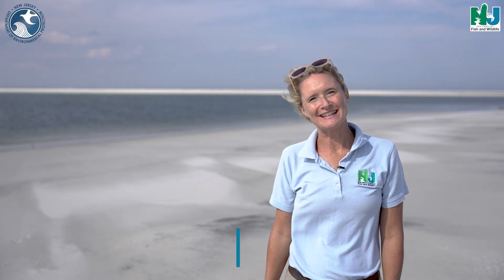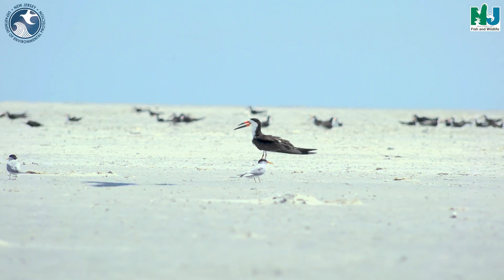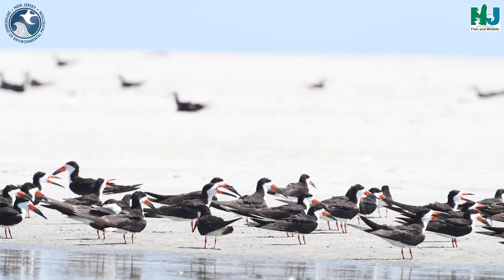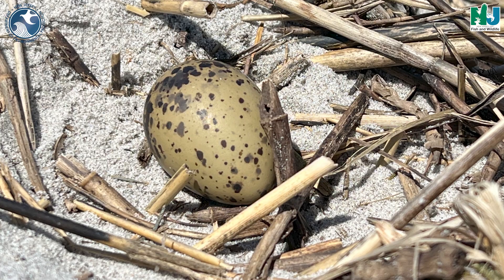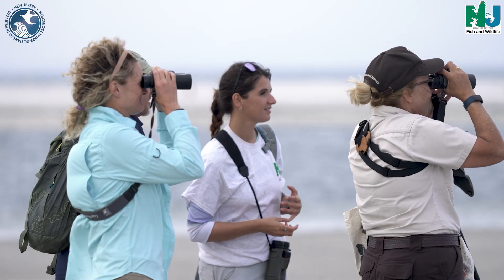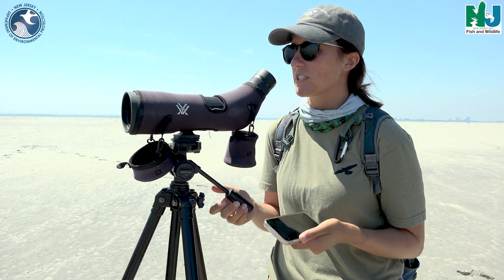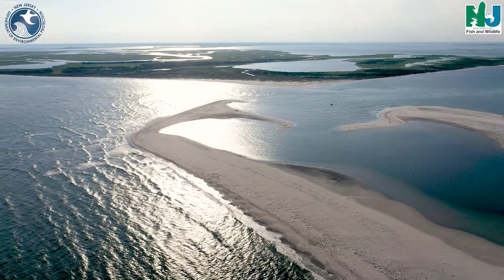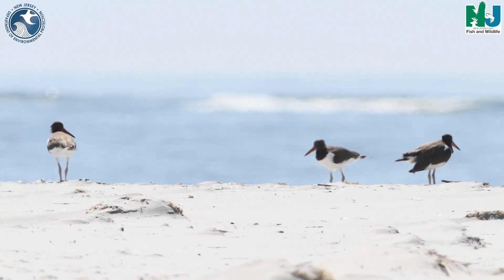Horseshoe Island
Horseshoe Island, located just east of Little Egg Inlet, is now one of the most critically important places for coastal avian species in the state of New Jersey. Undeveloped islands such as this provide unparalleled habitat for breeding, migratory and wintering shorebirds and seabirds. The NJ DEP Fish and Wildlife, the Edwin B. Forsythe National Wildlife Refuge and the Conserve Wildlife Foundation of NJ are working together to manage this unique island for the benefit of all avian species. Join us on this exploration of how we are trying to accomplish that goal!